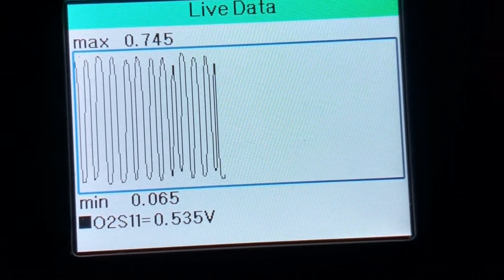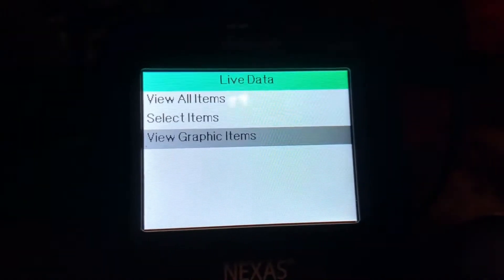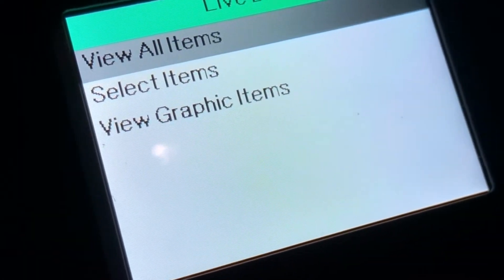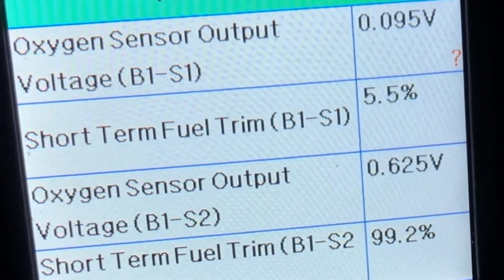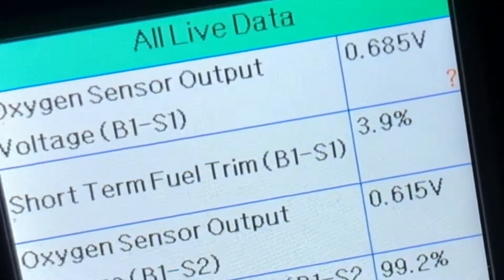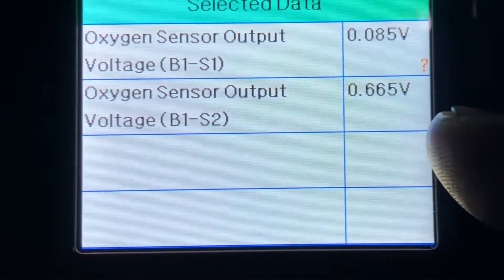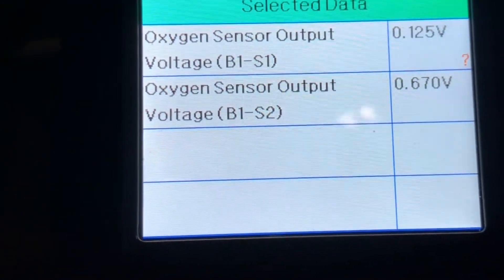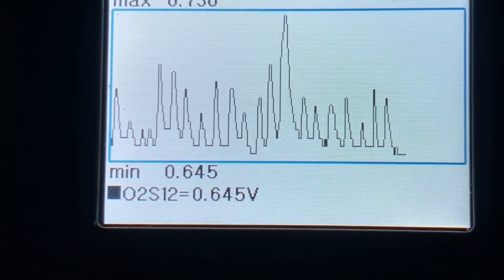DTC P0420, NexLink NL102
Diagnosing a check engine trouble code P0420.